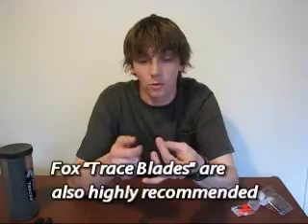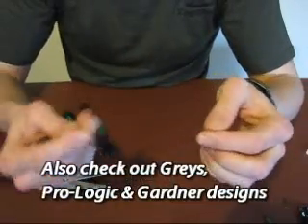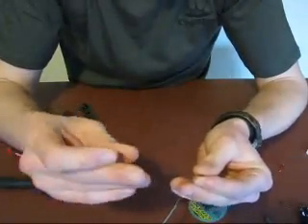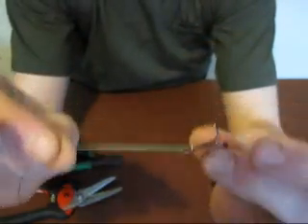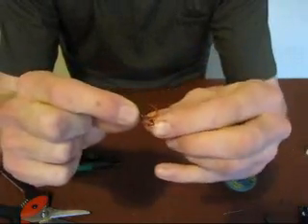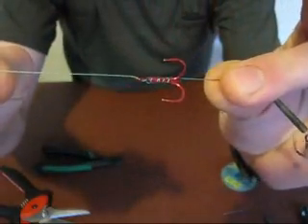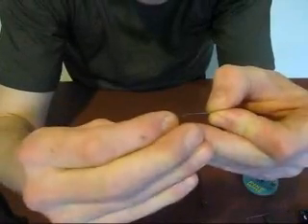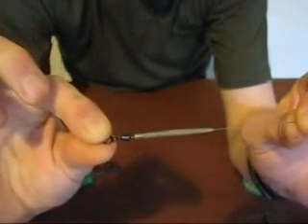Wire Trace Tying - How to Make a 2-Treble Hook Trace for Pike Fishing - Part 2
Part 2 of an Instructional video detailing how to make a wire trace for use when fishing for pike and other predatory fish such as zander.  Details what tools and rig components you need and gives step-by-step instructions of how to tie the trace from start to finish.

This is the main part of the video.  I over-ran YouTube's maximum 15 minute length by a minute or so, and had to split it.